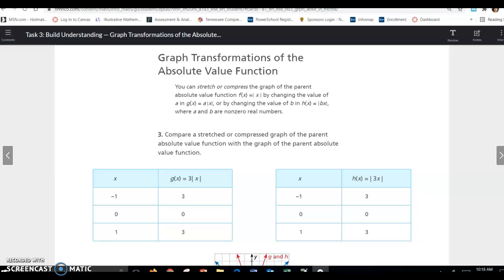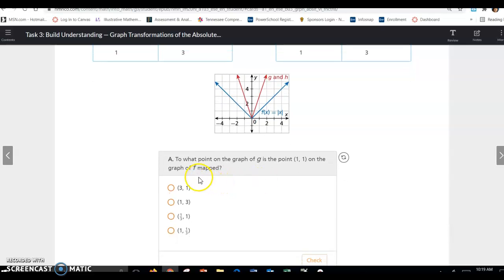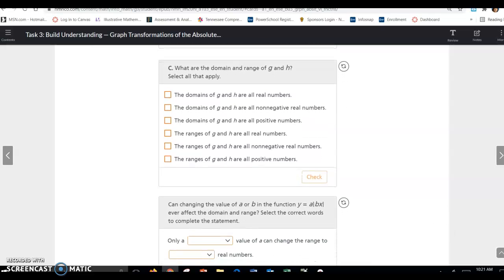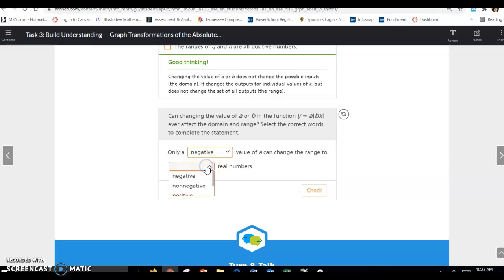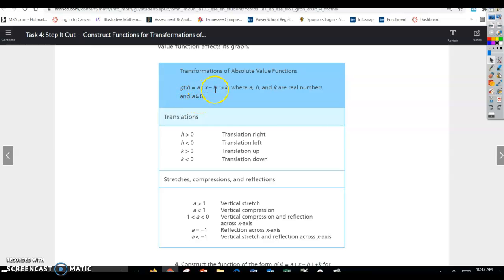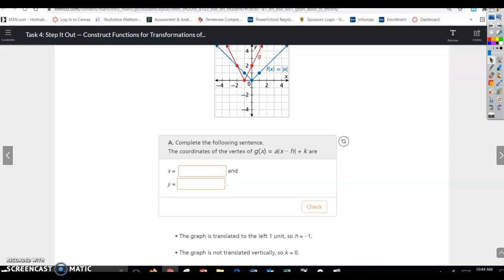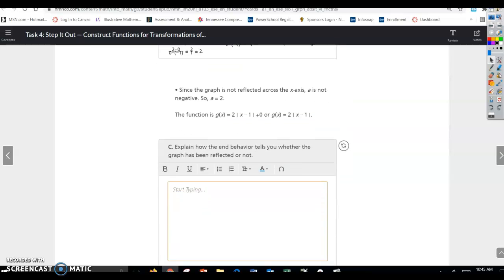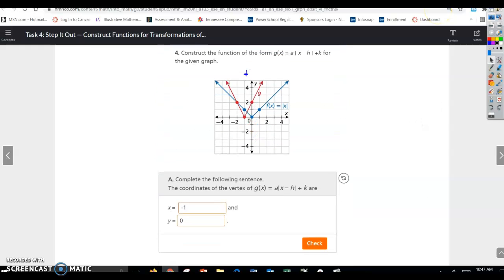Alg.1_Lesson8.2_Task3-4